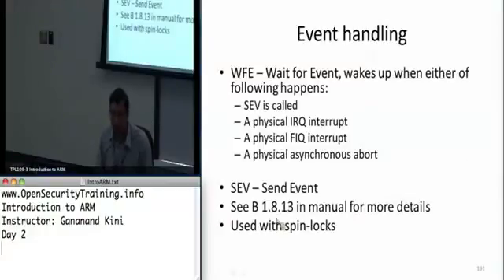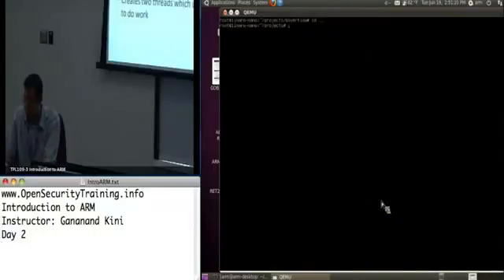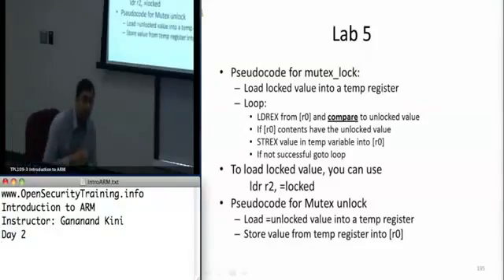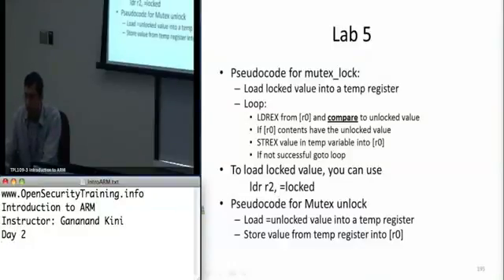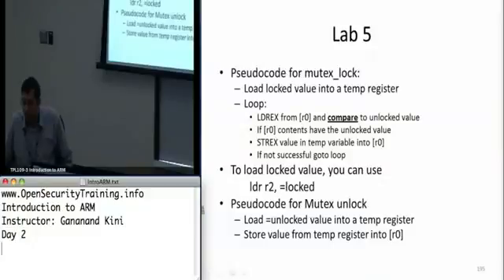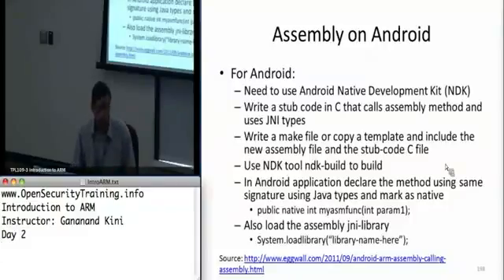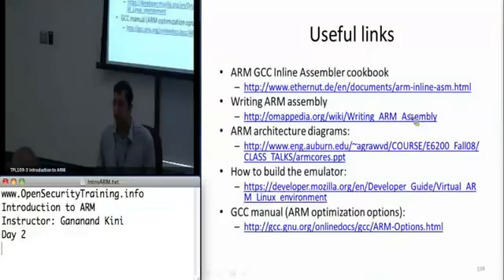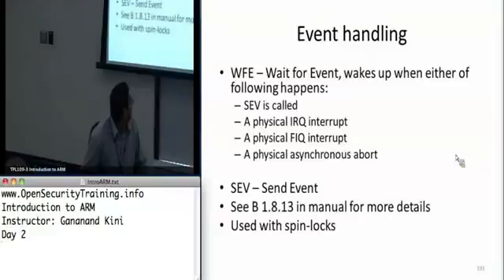OpenSecurityTraining Introduction to ARM (Day 2 part 5)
The playlist for this class is here: ARM processor.

Introduction to ARM Creator: Gananand Kini For more information and to download the class material visit: Playlist Open Security Training: